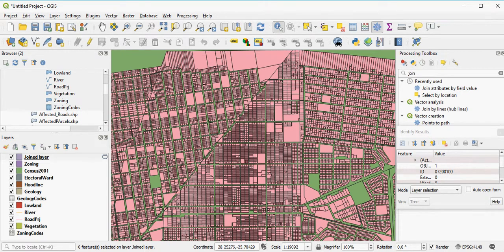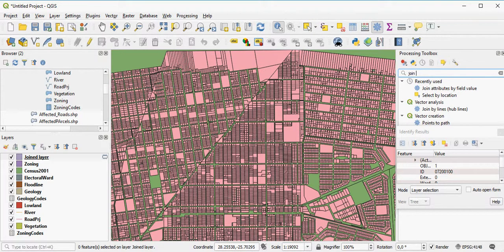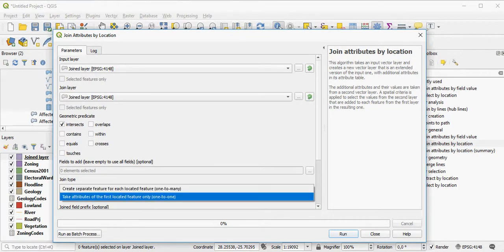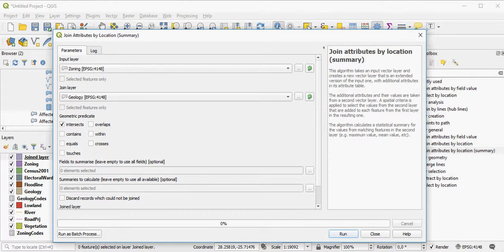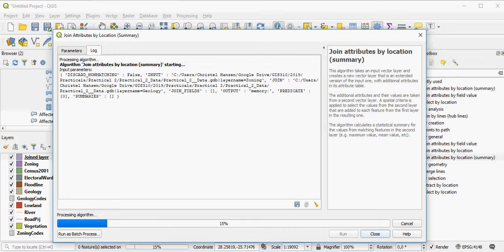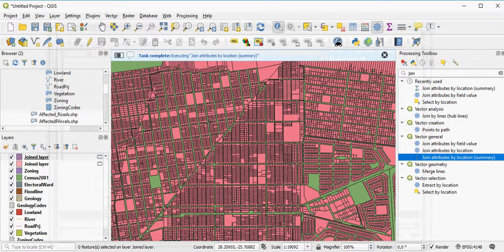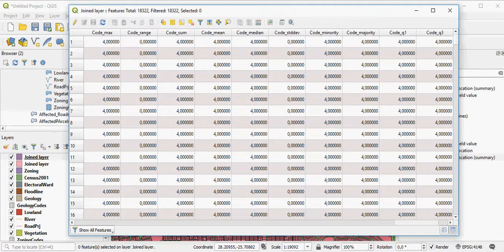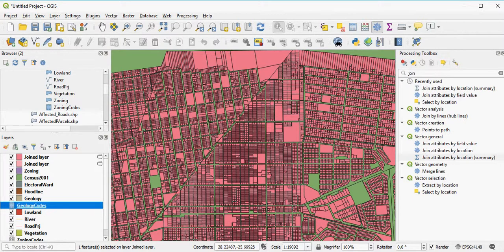QGIS Spatial Join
Adding a spatial join in QGIS.